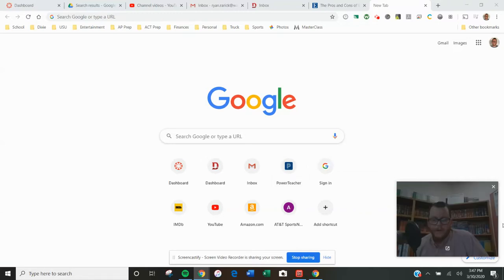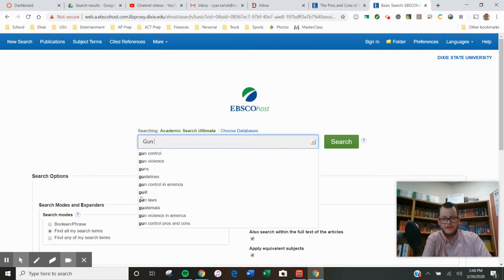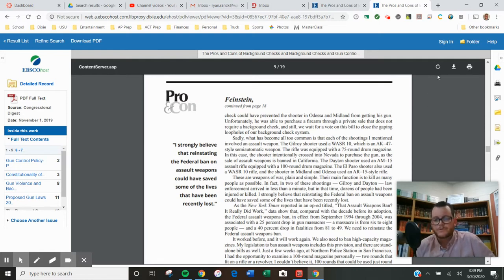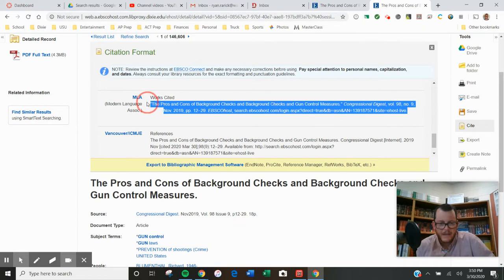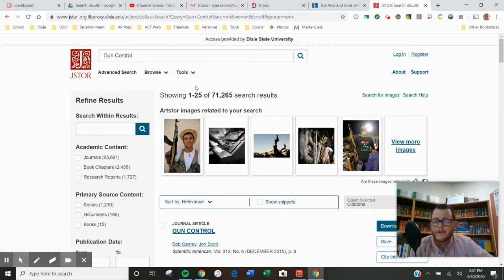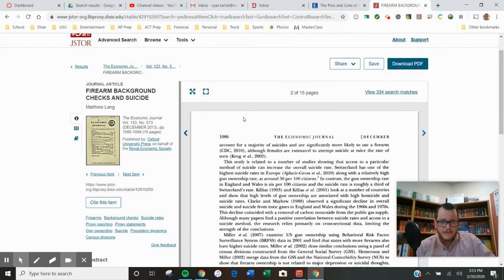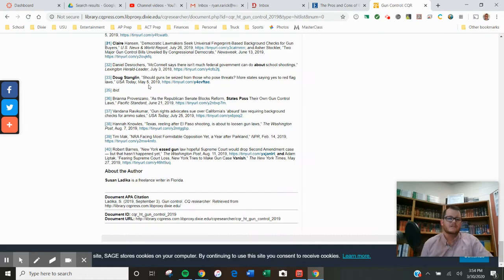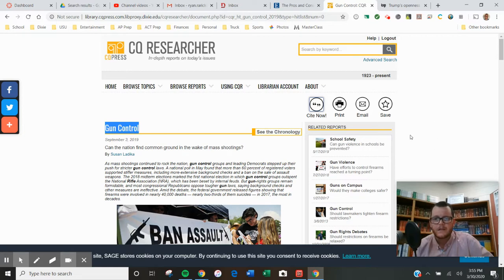How to use the DSU Online Library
How to use the DSU Library